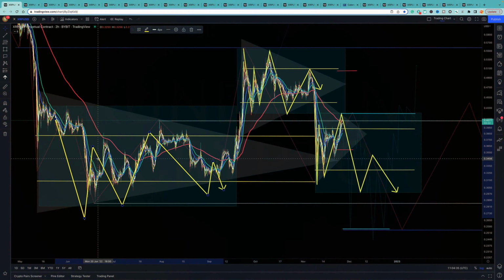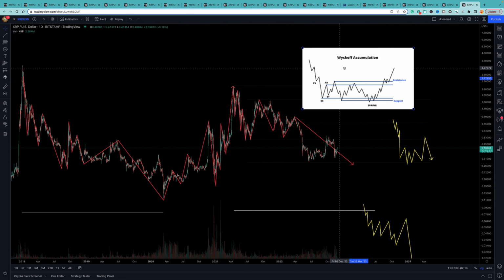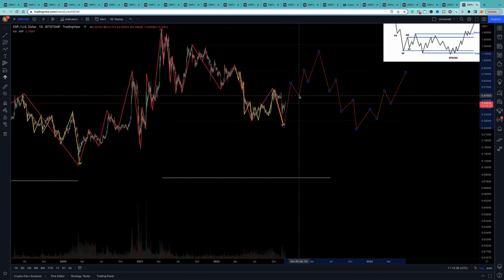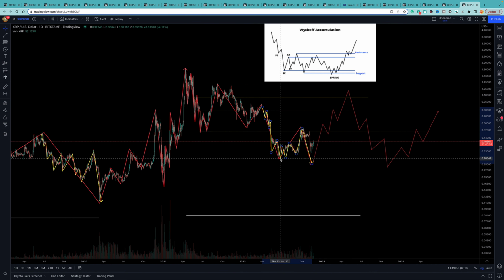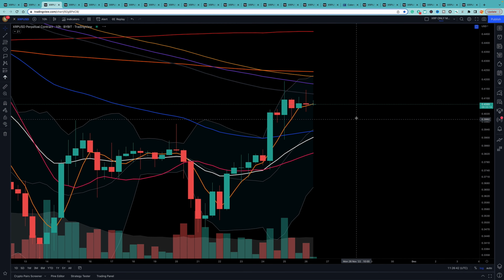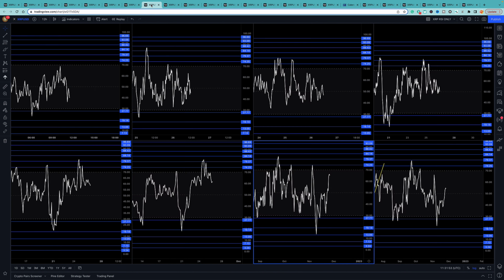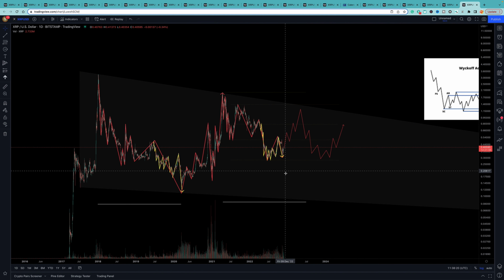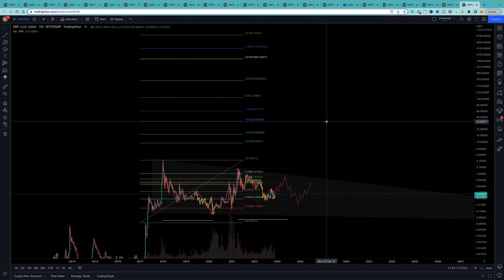XRP Overview 26th November 2022